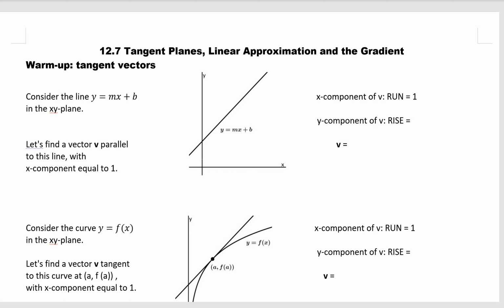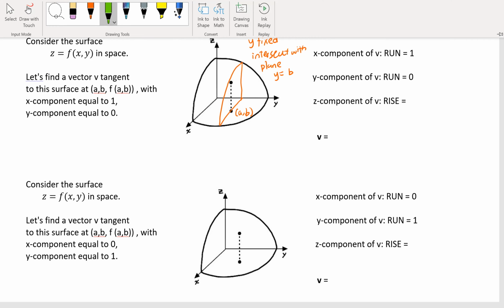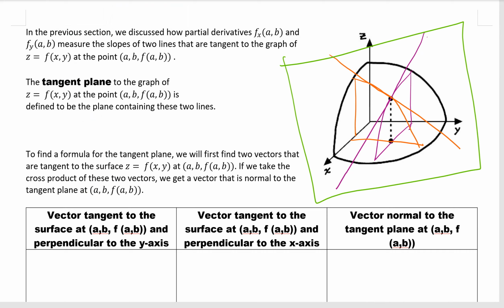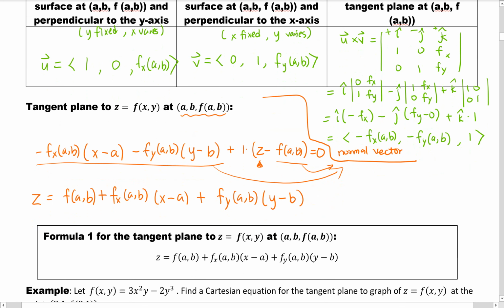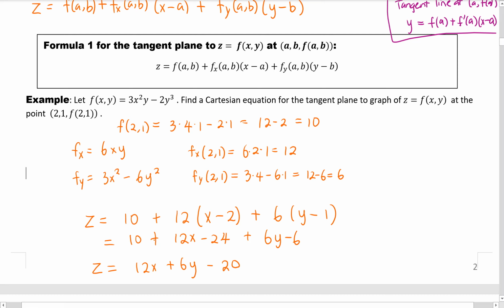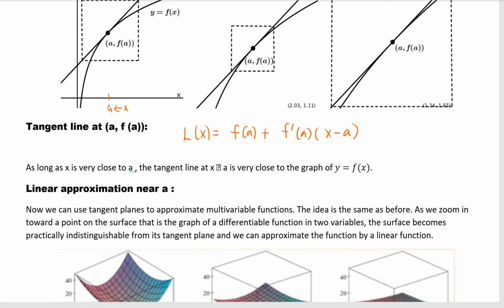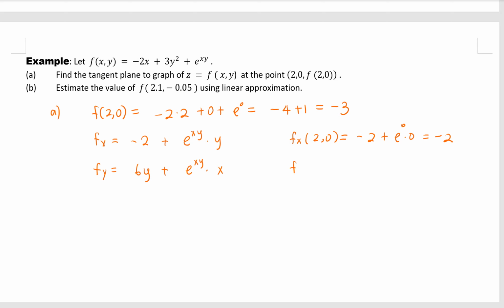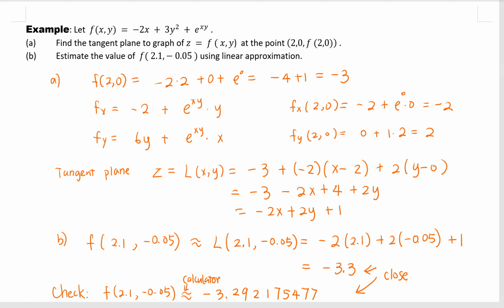2200 12 7a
12.7 Tangent planes and linear approximation Part A